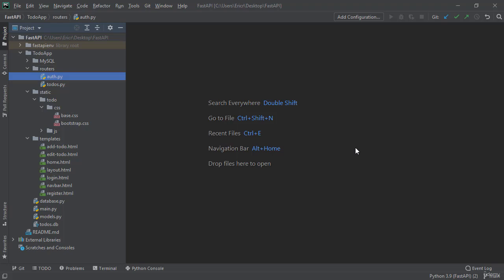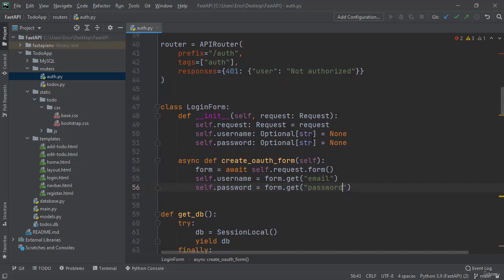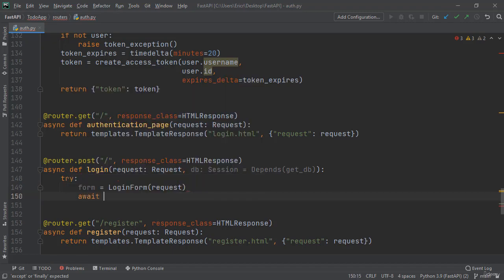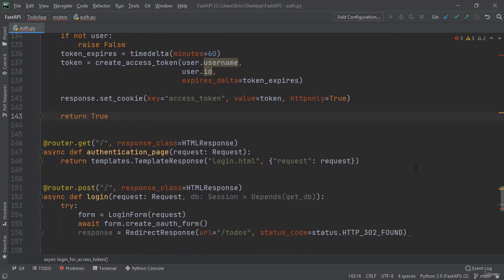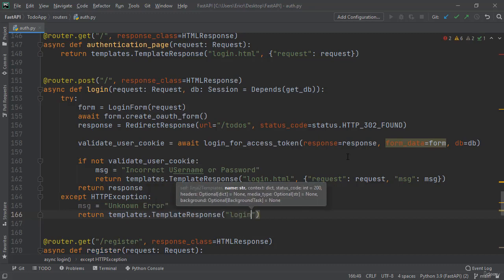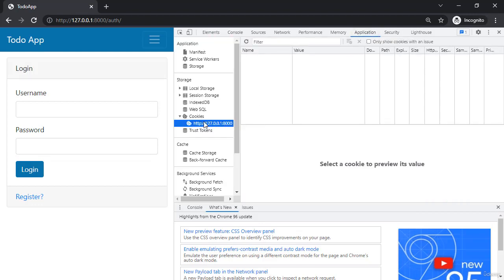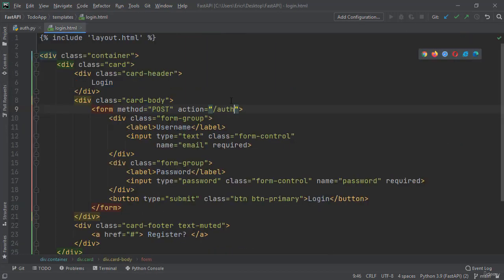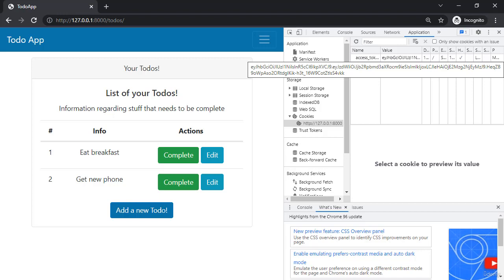024 FastAPI Full Stack Login Functionality